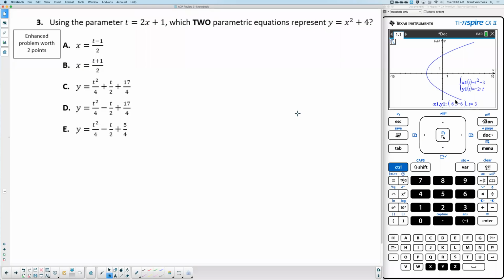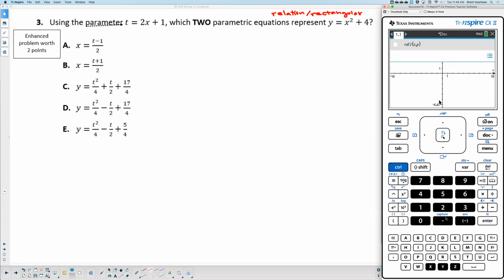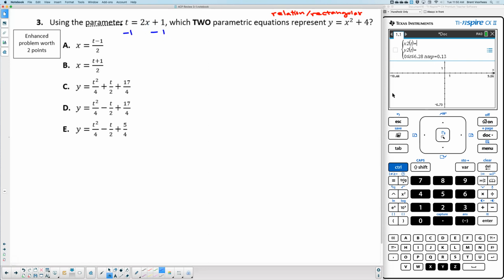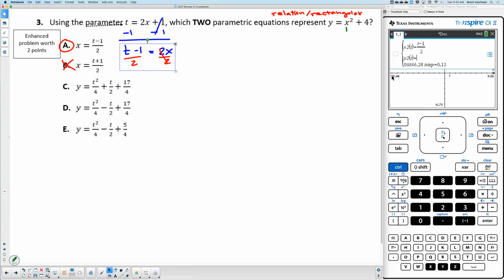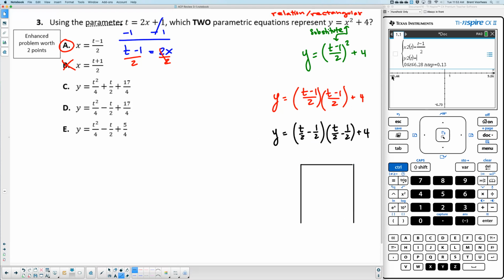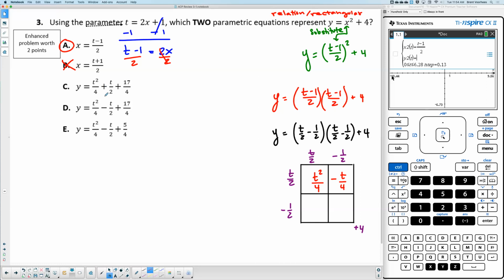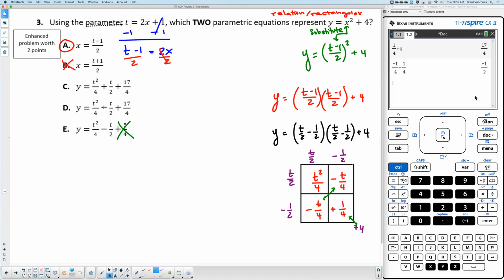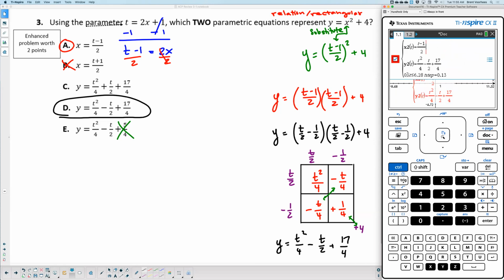#3 Parametric: Converting between rectangular and parametric equations